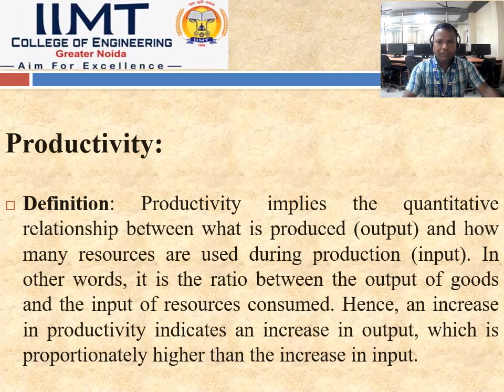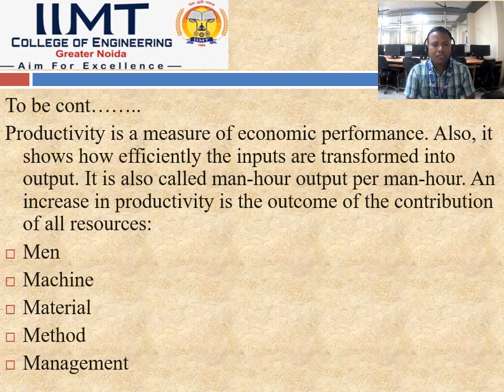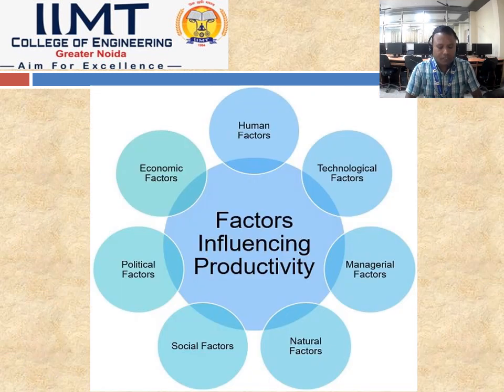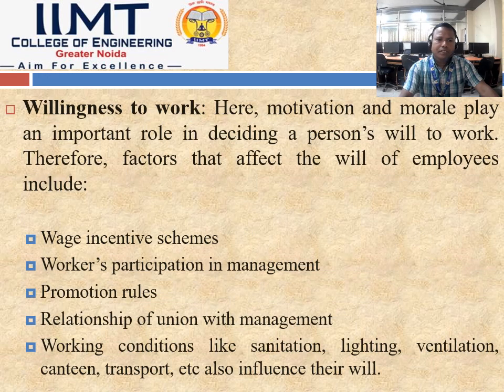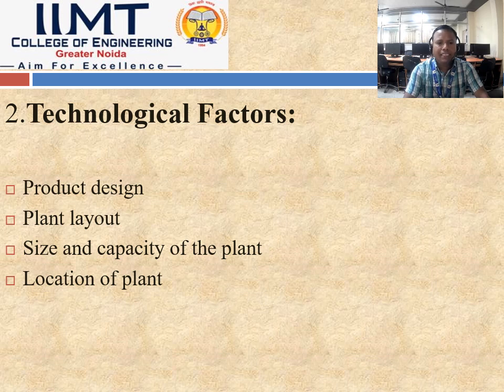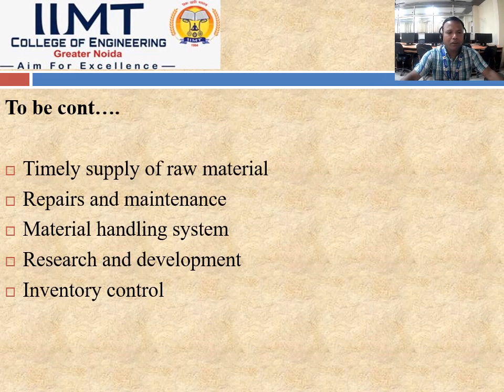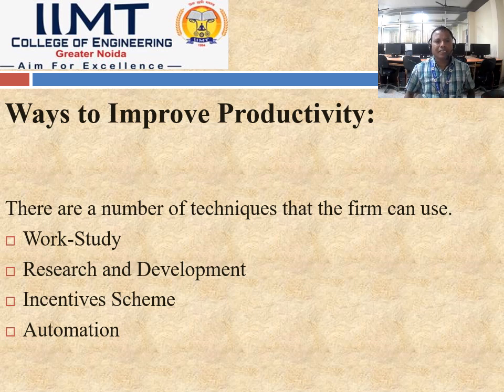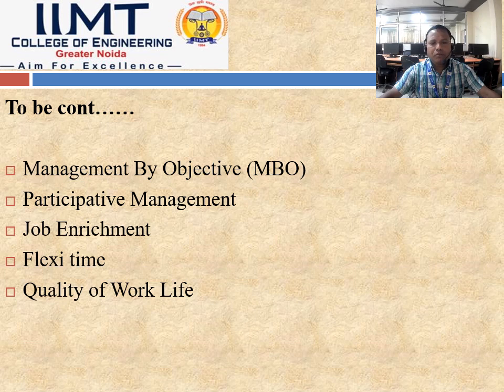Productivity & Factors Affecting Productivity | MBA College | IIMT College of Engineering, Delhi NCR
Lecture on "Productivity & Factors Affecting Productivity" by Mr. Amit Kumar Verma, Assistant Professor, Department of MBA, IIMT College of Engineering, Greater Noida.